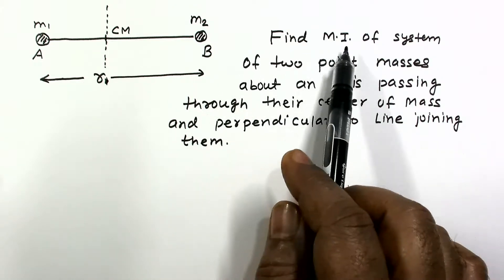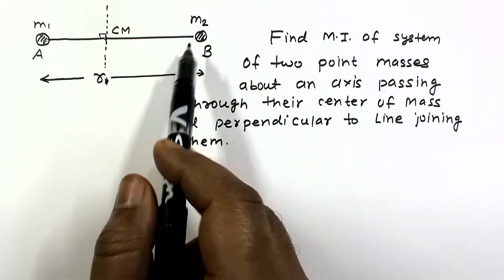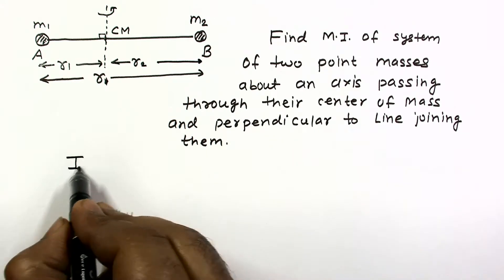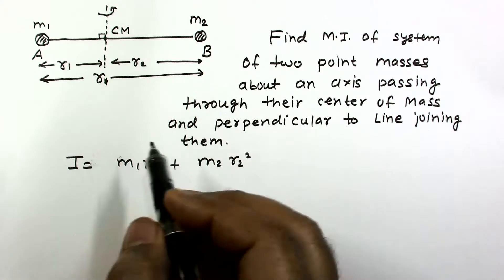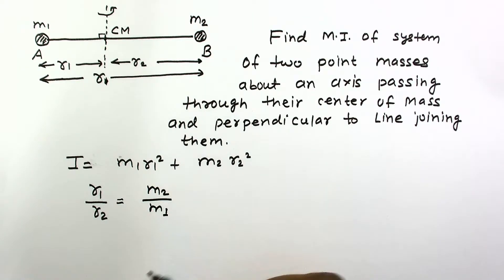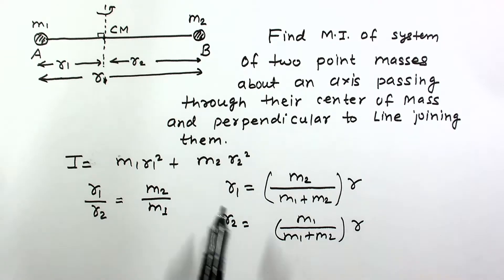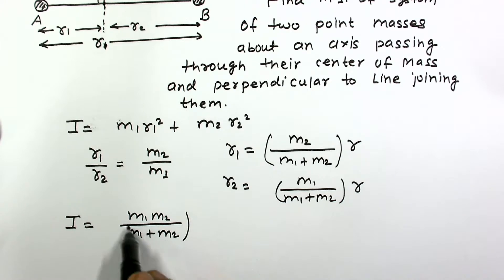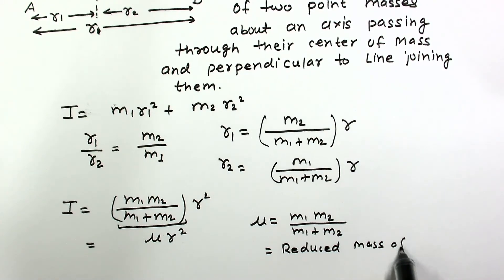Rotational Mechanics | Solved Example 8 | Moment of Inertia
Theory Videos

GRAVITATION

CAPACITORS

MAGNETIC FORCE